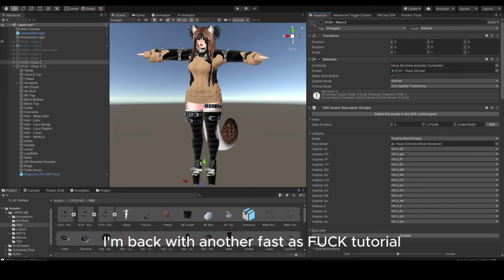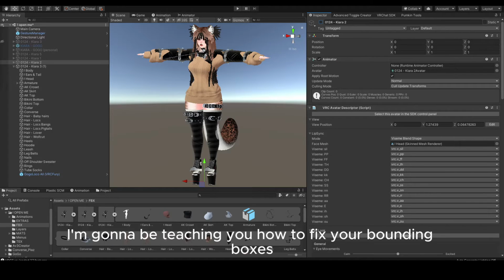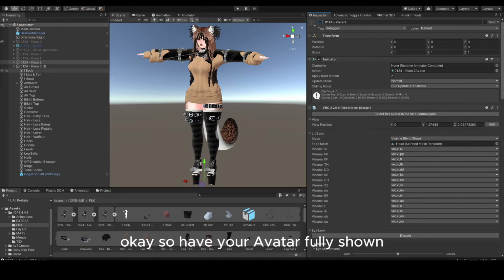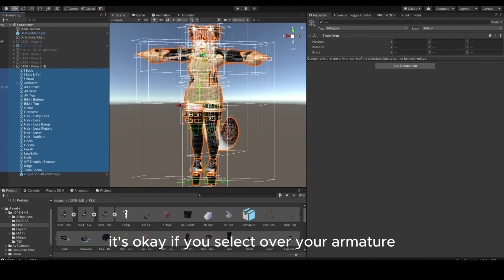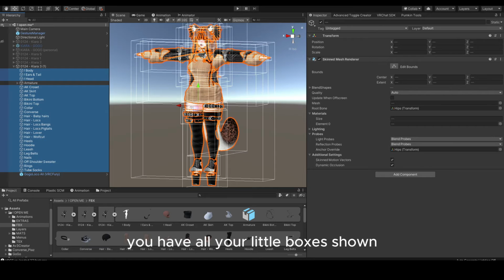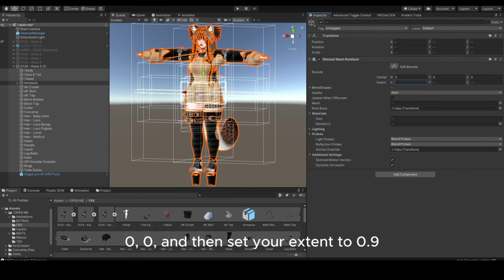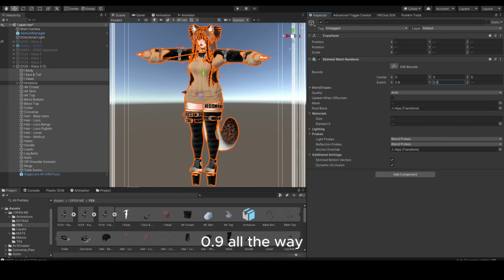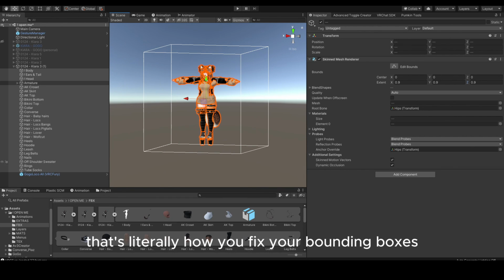How to Fix Bounding Boxes VRCHAT Tutorial (FAST AF)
its 2024 we are not going into this year with fucked up bounding boxes. so i made this 1 minute tutorial for u

send ur questions below if u have any, or have any suggestions for tutorials i should do